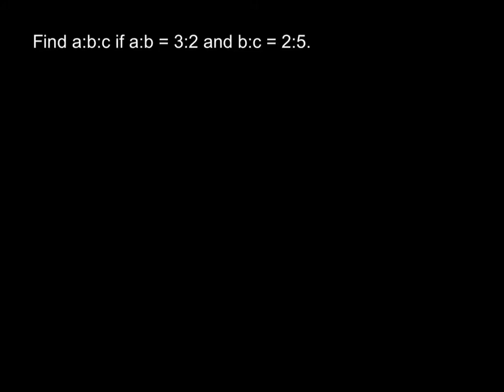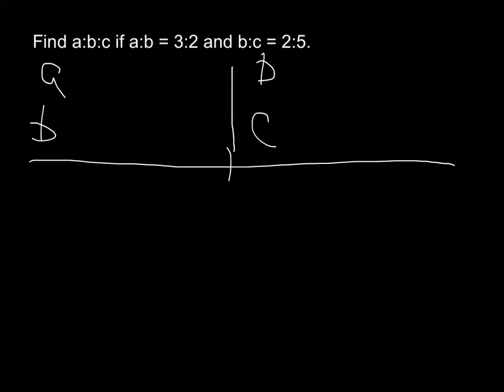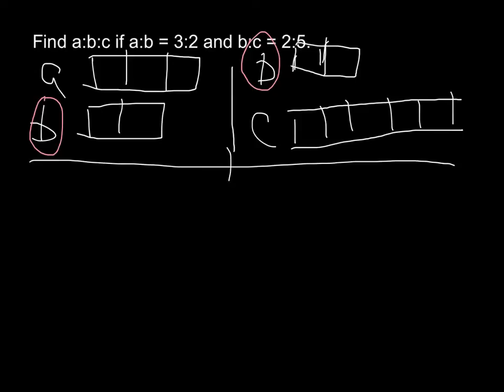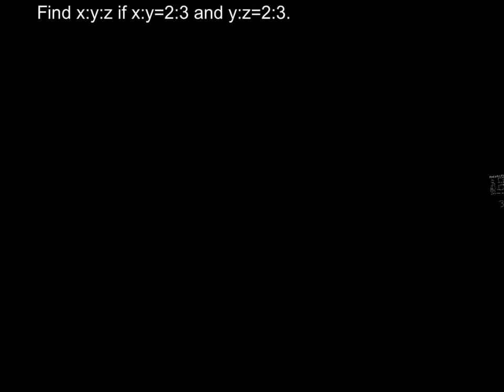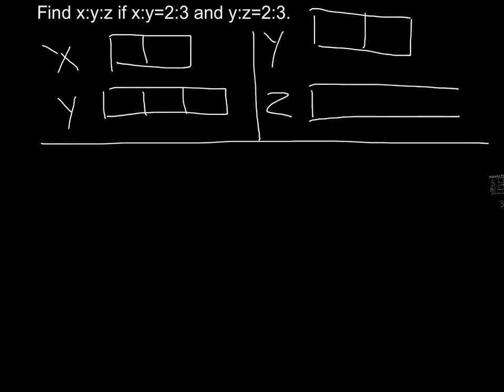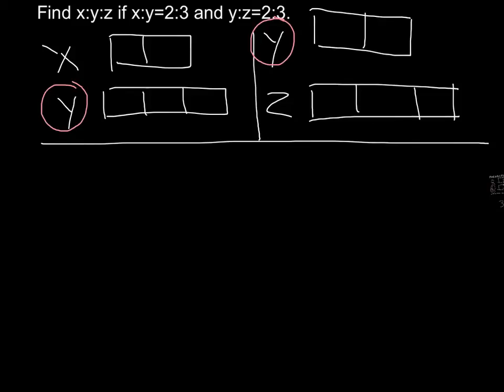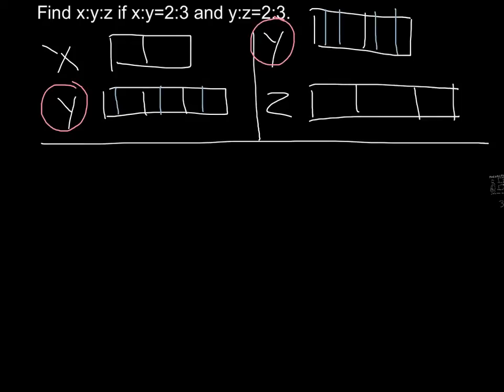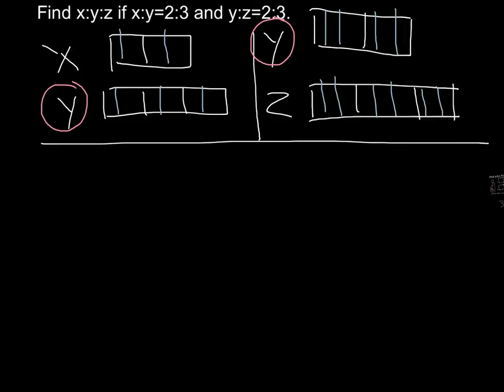Comparing Three Quantities